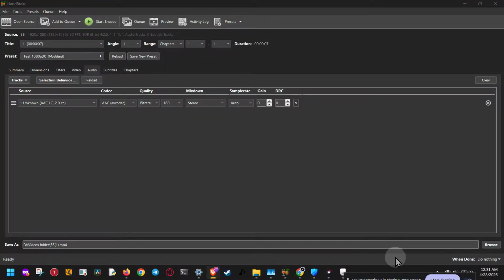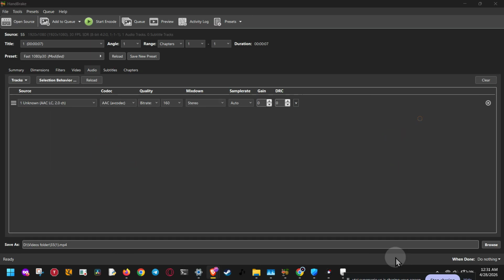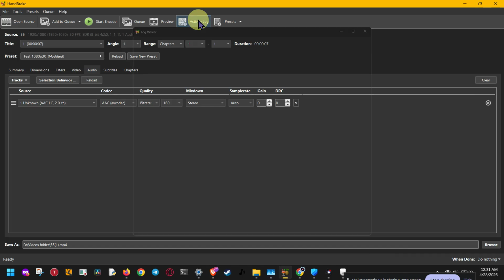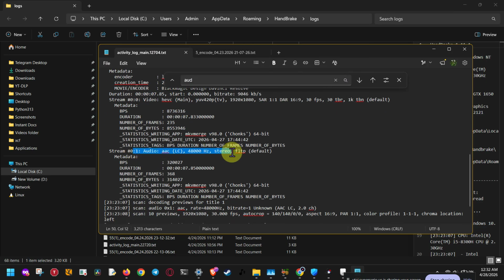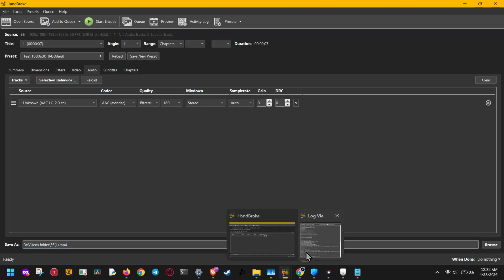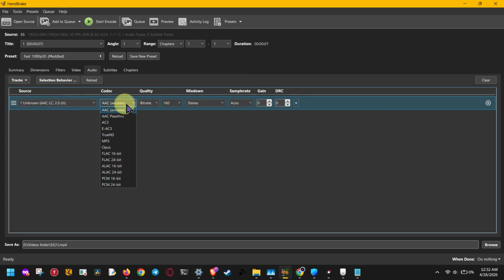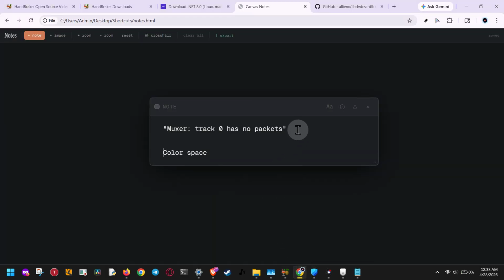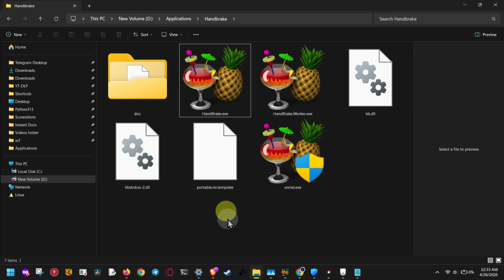HandBrake Audio Error (Easy Fix Guide)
Learn how to identify and fix common HandBrake audio errors by checking the Activity Log, switching to AAC, adjusting framerate, and running HandBrake as Administrator.

🕚Timestamps:
00:00 Introduction
00:18 Open The Activity Log
00:42 Search For Audio Errors
01:05 Fix Corrupted Source Audio With AAC
01:36 Fix Audio Jump Sync Issues
02:06 Fix Muxer And Encoder Crash Errors
02:34 Final Troubleshooting Recap
02:57 Outro

✍️What You'll Learn In This Video:
• How To Find HandBrake Audio Errors In The Activity Log
• How To Fix dca_decode_frame Failed Source Audio Issues
• How To Replace Passthru With AAC For Better Compatibility
• How To Fix Sync Audio Jump Errors By Changing Framerate
• How To Solve Muxer Track 1 0 Frames Encoder Crashes
• How To Run HandBrake As Administrator To Fix Permissions Issues
• How To Troubleshoot HandBrake Audio Problems Step By Step

💡Pro Tips:
• Always check the Activity Log first before changing settings randomly.
• If Passthru keeps failing, re-encode the audio as AAC.
• Use Peak Framerate when the source file has timing or sync issues.
• If HandBrake crashes instantly, try launching it with admin permissions.
• Test one fix at a time so you know what solved the issue.

📱 How To Download HandBrake Mobile:
HandBrake does not currently have an official mobile app.